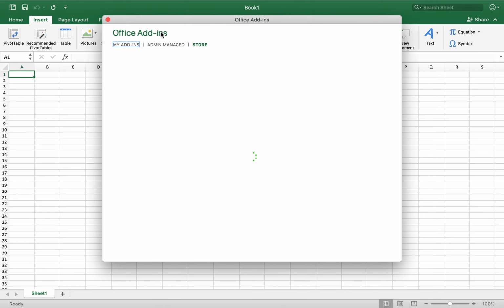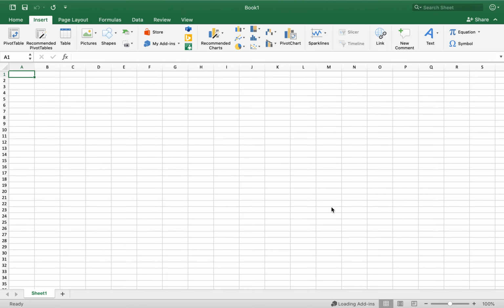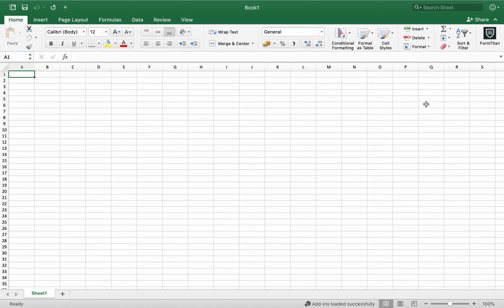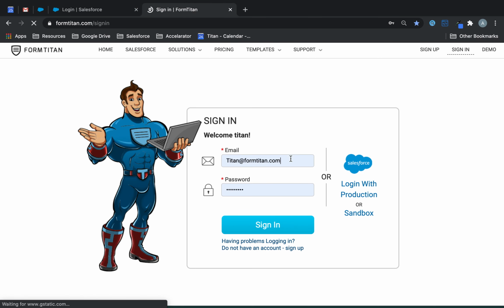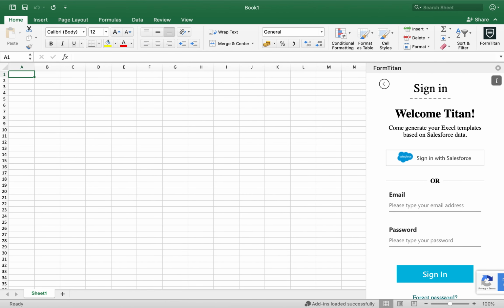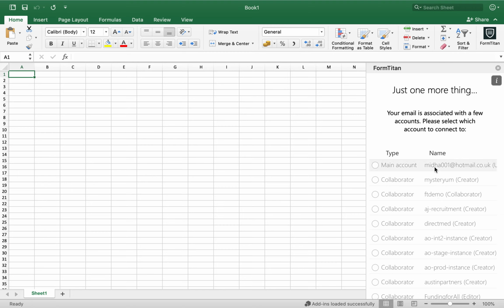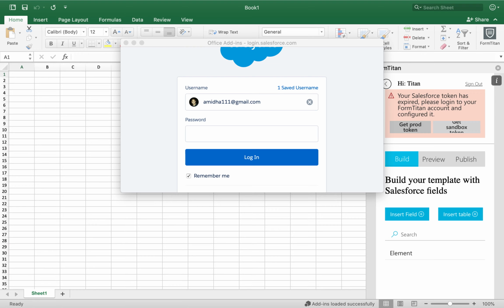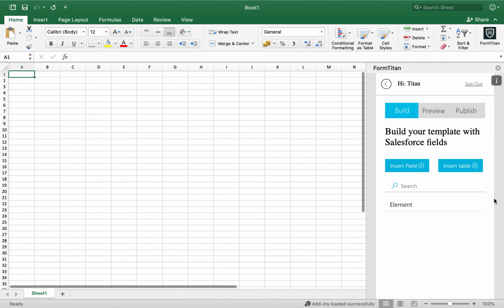How to Install and Log into Titan Excel Add-in?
In this video we will show you how to Install and Log into Titan Excel Add-in?. To find out more head over to go